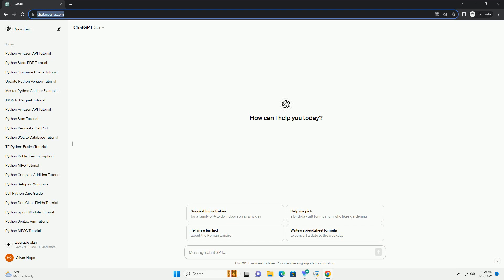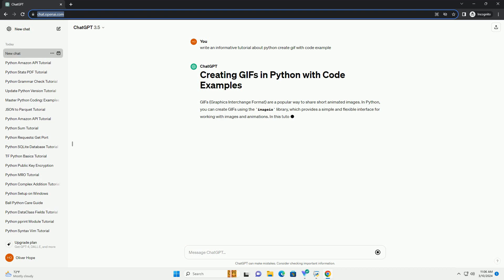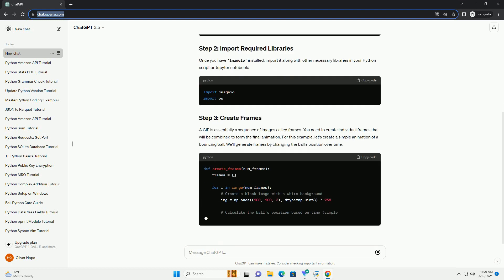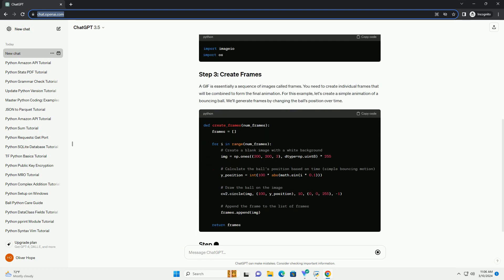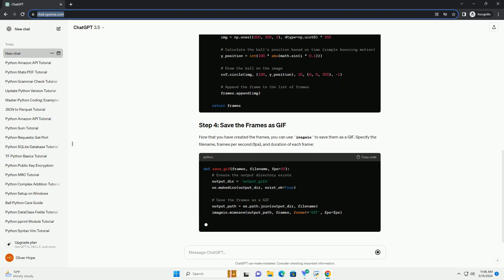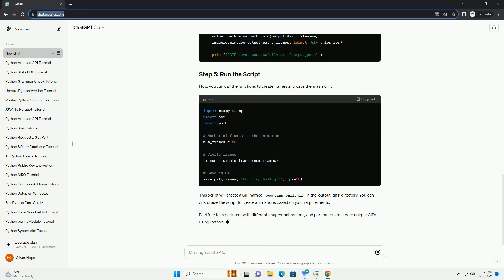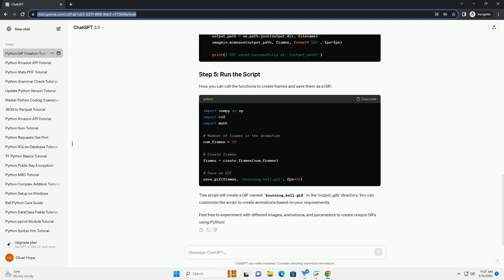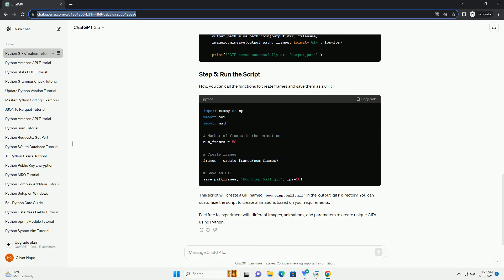python create gif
gifs (graphics interchange format) are a popular way to share short animated images. in python, you can create gifs using the imageio library, which provides a simple and flexible interface for working with images and animations. in this tutorial, we'll walk through the process of creating a gif using python with code examples.
before you start creating gifs, you need to install the imageio library. open your terminal or command prompt and run the following command:
once you have imageio installed, import it along with other necessary libraries in your python script or jupyter notebook:
a gif is essentially a sequence of images called frames. you need to create individual frames that will be combined to form the final animation. for this example, let's create a simple animation of a bouncing ball. we'll generate frames by changing the ball's position over time.
now that you have created the frames, you can use imageio to save them as a gif. specify the filename, frames per second (fps), and duration of each frame:
now, you can call the functions to create frames and save them as a gif:
this script will create a gif named bouncing_ball.gif in the 'output_gifs' directory. you can customize the script to create animations based on your requirements.
feel free to experiment with different images, animations, and parameters to create unique gifs using python!

python create set
python create dataframe
python create venv
python gifts
python gif to png
python gif from images
python giftig
python gif to mp4
python gift card generator
python gif matplotlib
python gif